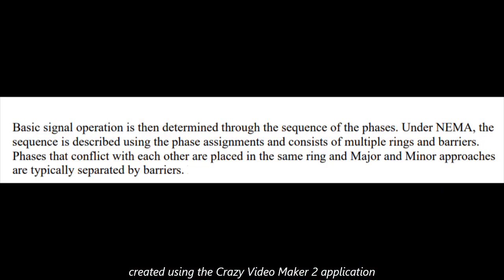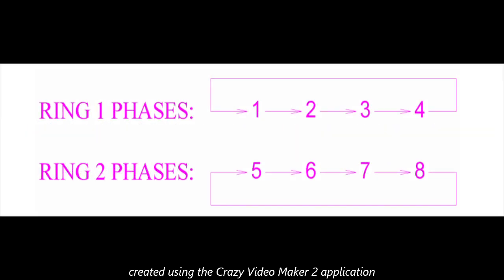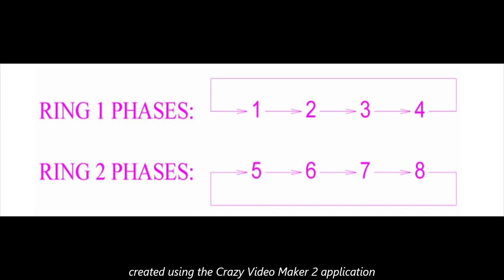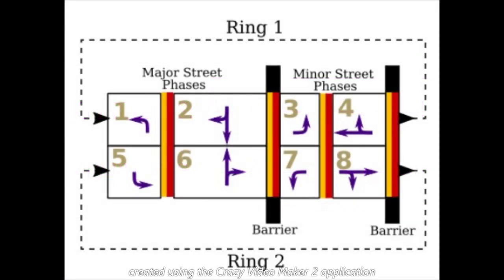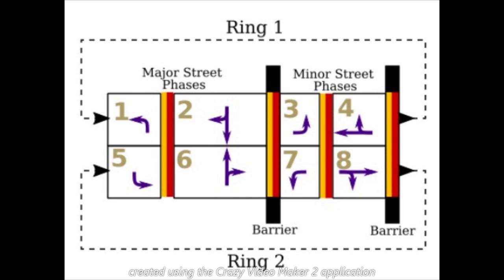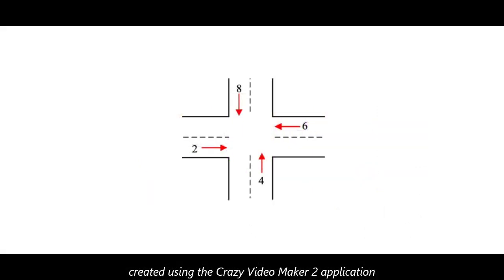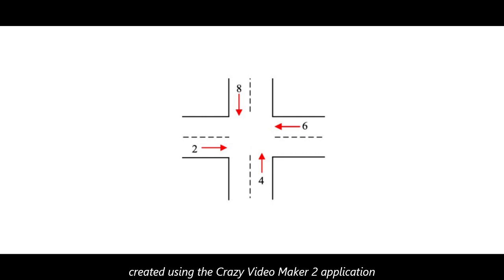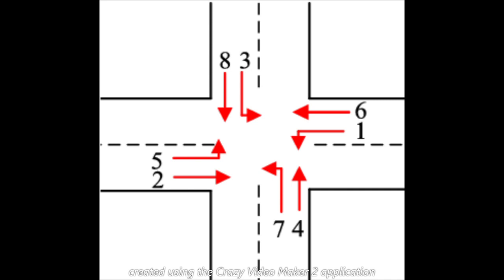Signal Barriers Phasing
Basic overview of phases & barriers. What phases can run together & about barriers. Short informative video. More to come.